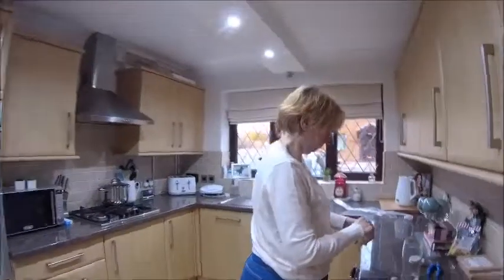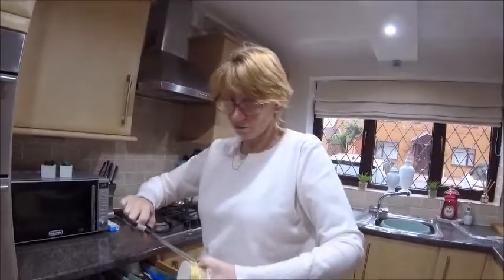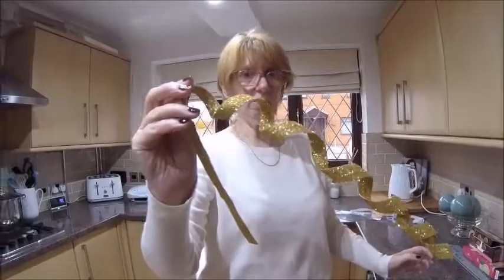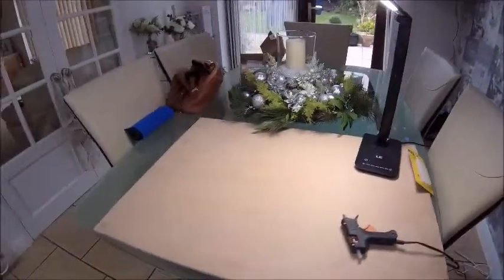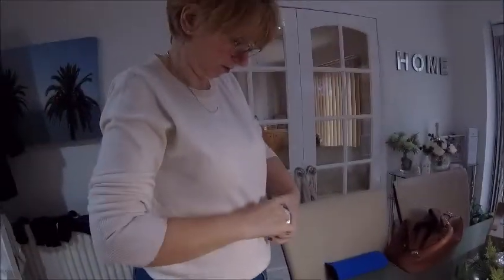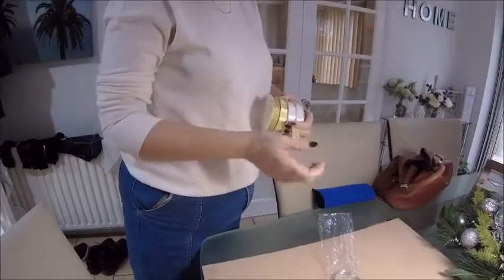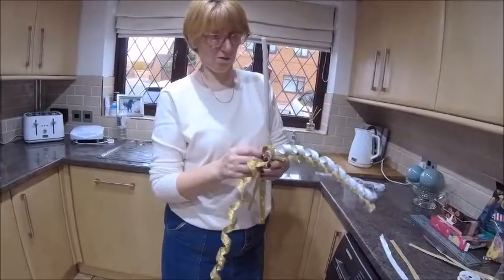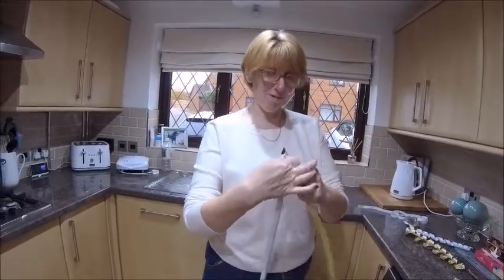Making Spiral Decorations with ribbon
Debs starting to put together Christmas 2021... Today she is making spiral ribbon decorations for this years theme .